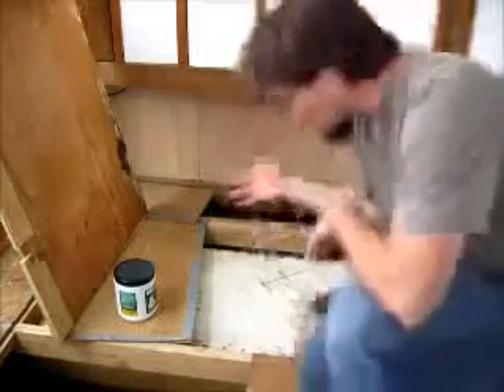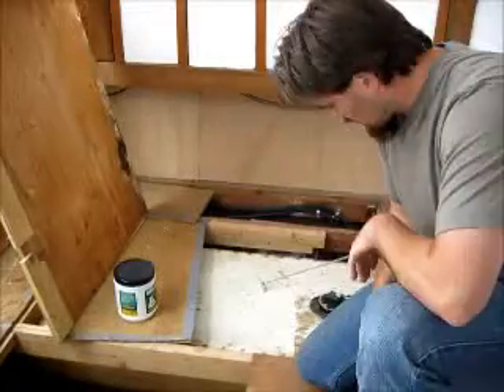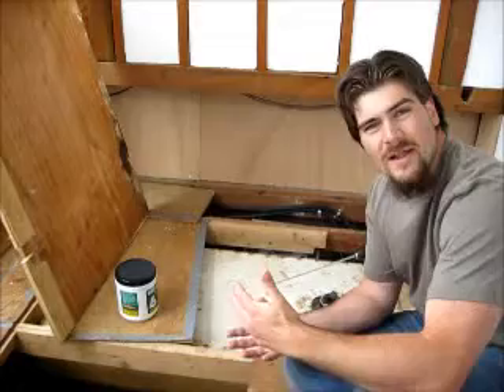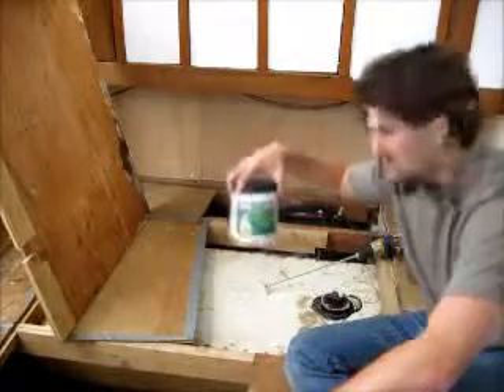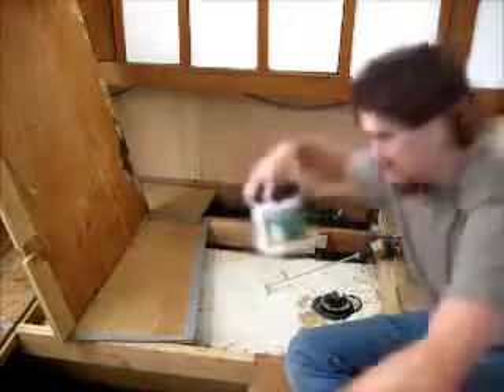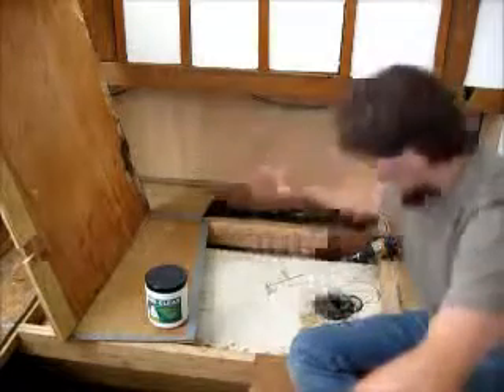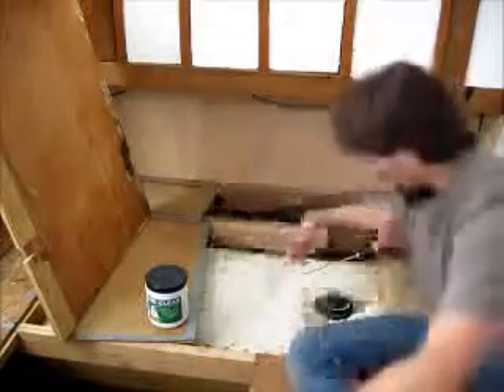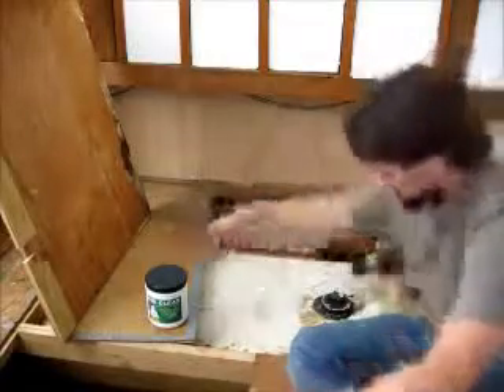septic tanks Corpus Christi TX